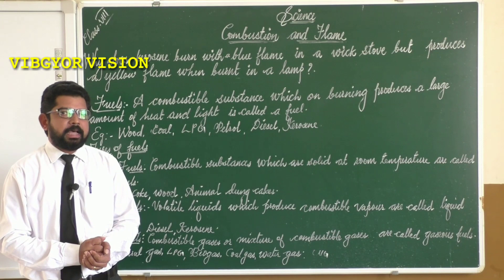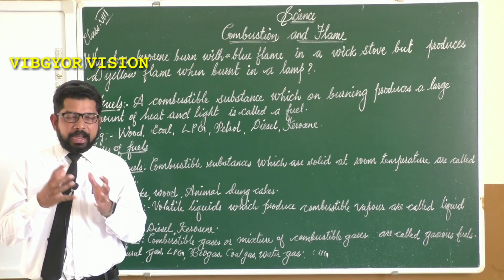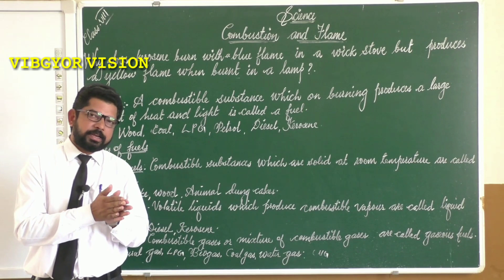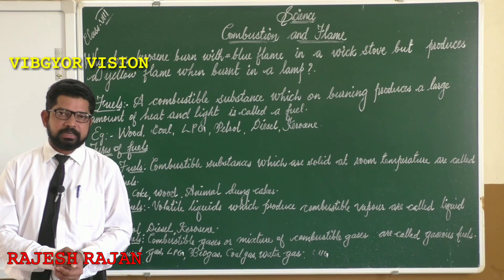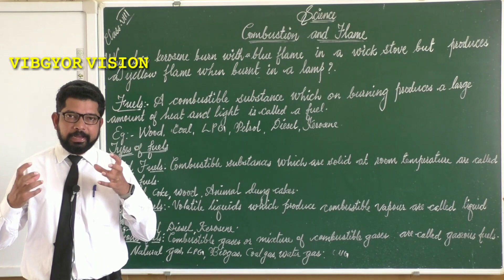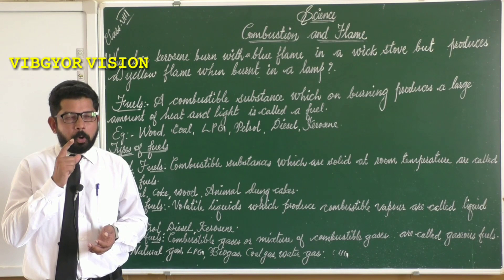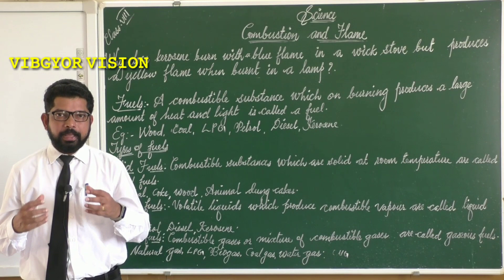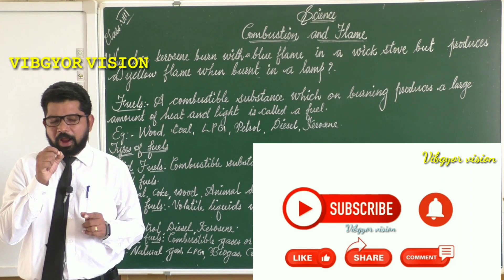TYPES OF FUELS || COMBUSTION AND FLAME || NCERT | CLASS 8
intromaker app